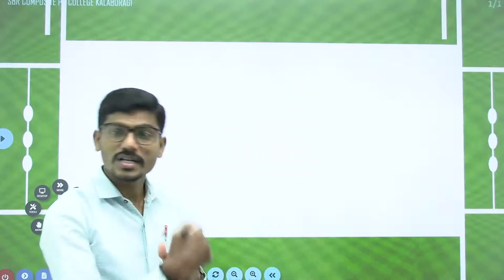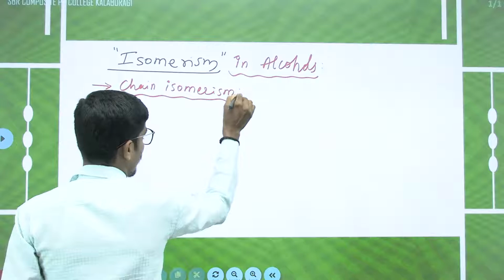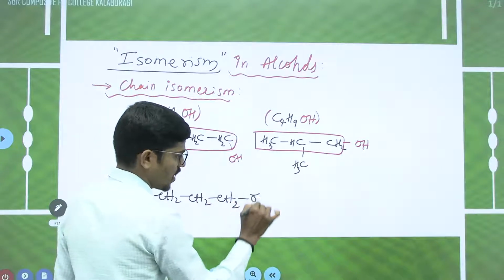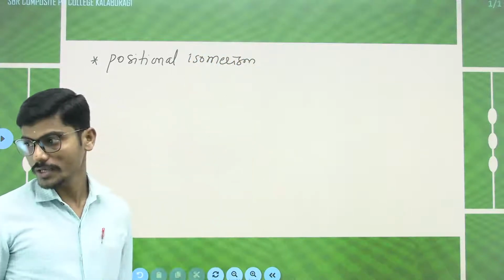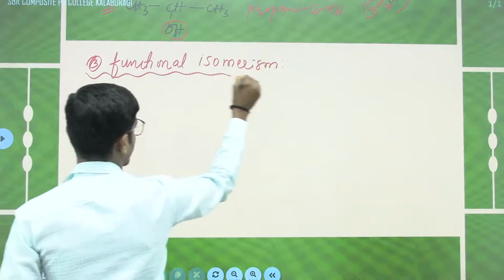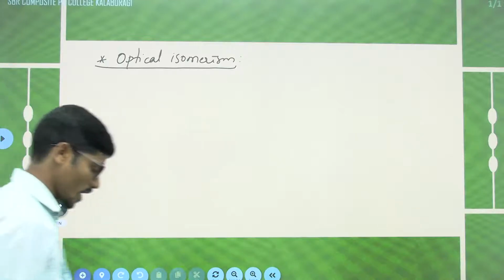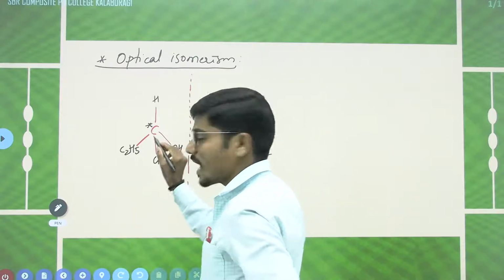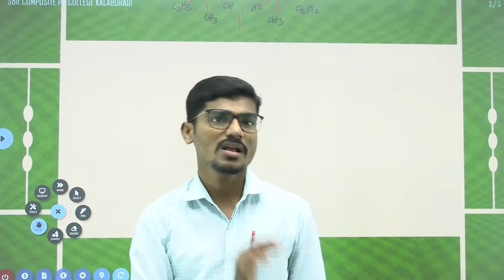PRS_CC11_L3_ISOMERISM IN ALCOHOLS